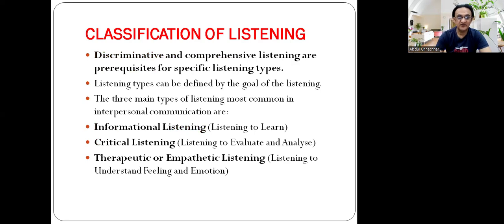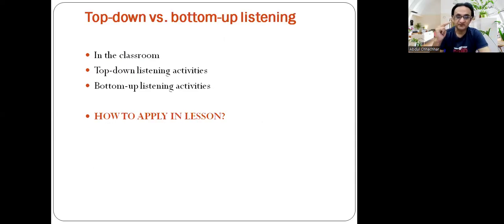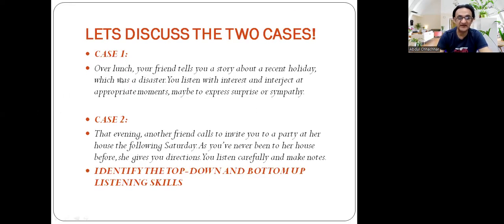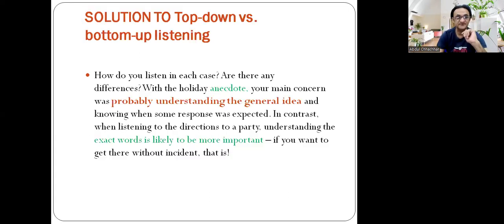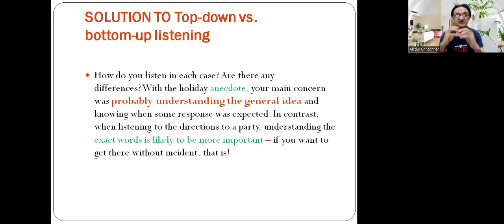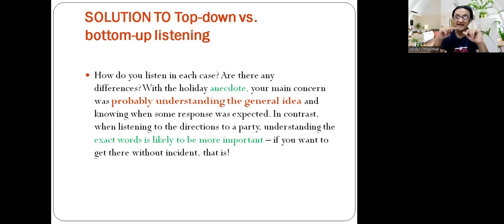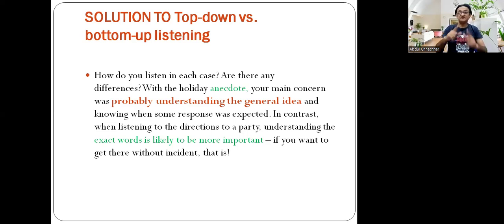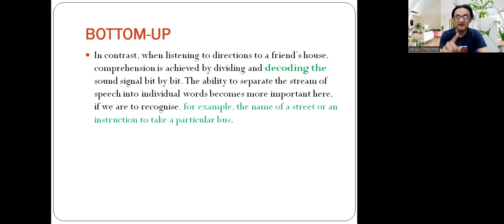ECD PEDAGOGY LISTENING SKILLS | TOP-DOWN & BOTTOM UP APPROACH | TLS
TYPES OF LISTENING | COMPREHENSIVE LISTENING | DISCRIMINATIVE LISTENING | CLASSIFICTION OF LISTENING | EXTRACT MAIN IDEA IN LISTENING| TOP DOWN AND BOTTOM UP APPROACH IN LISTENING

Complete Playlists for Early Childhood development.